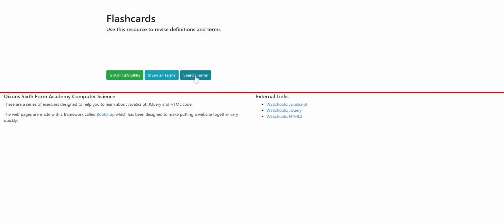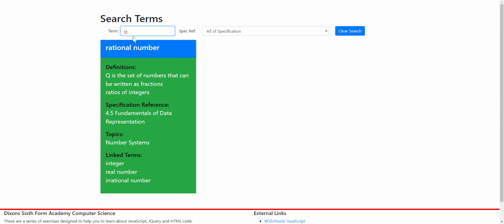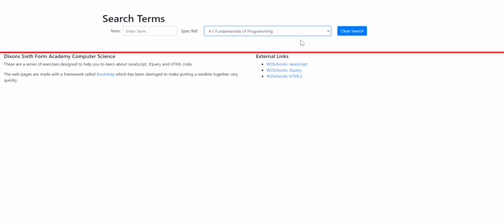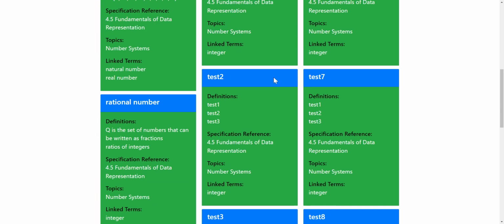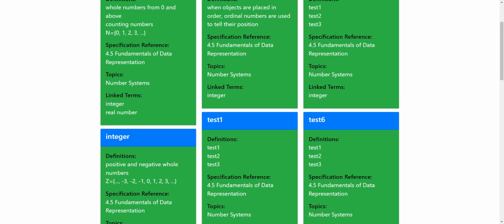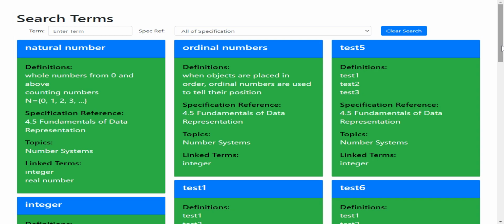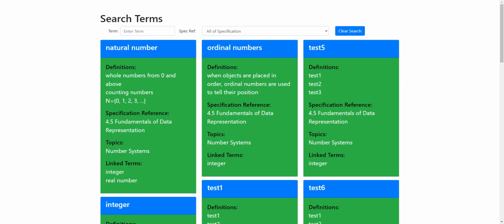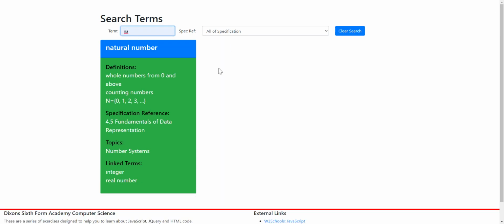task 07 2